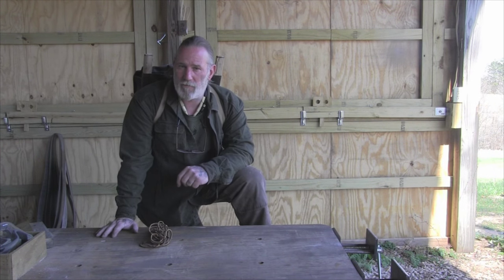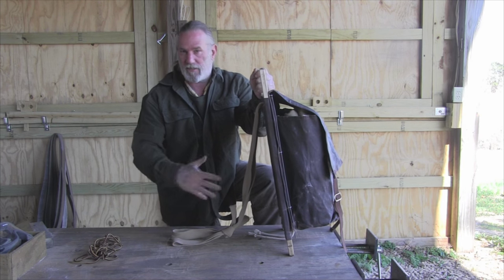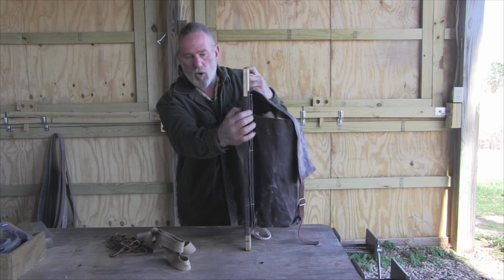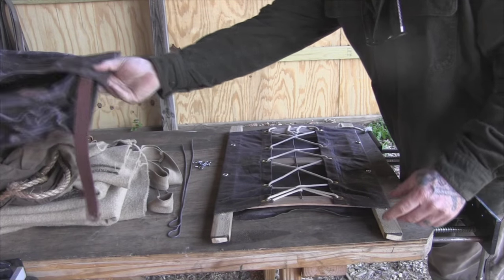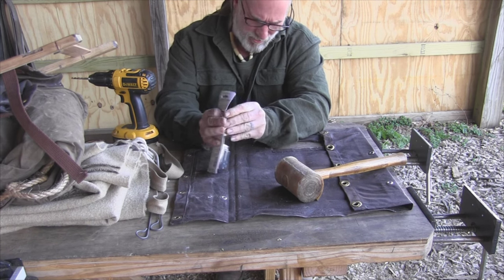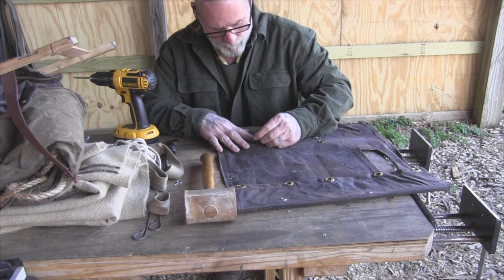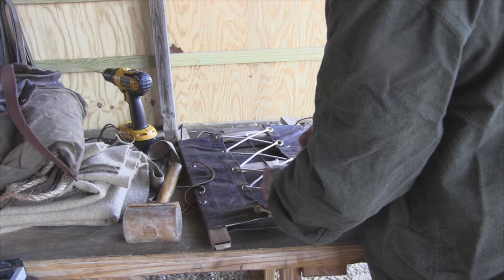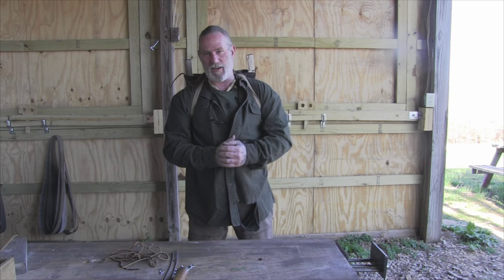ReCreating the Trapper Nelson BackPack Part 3